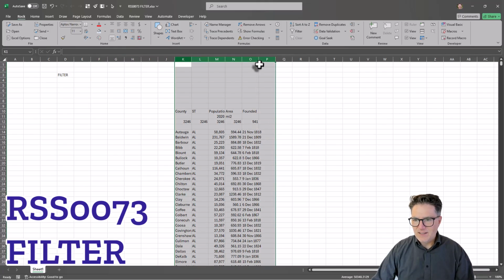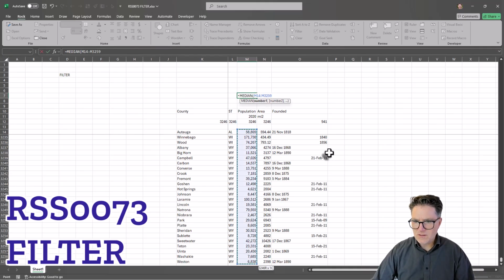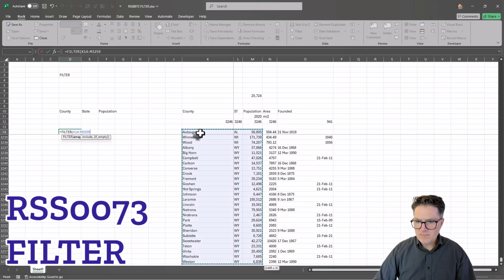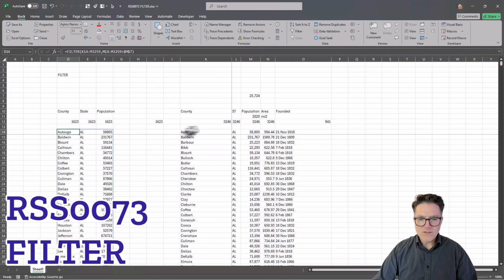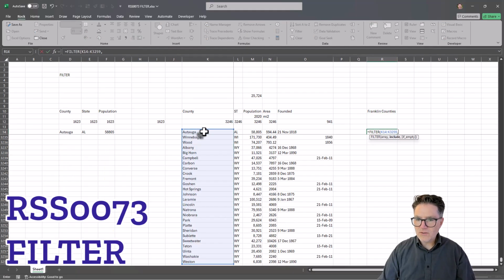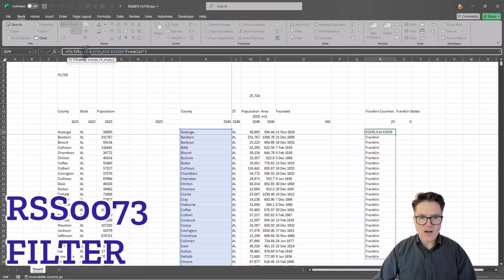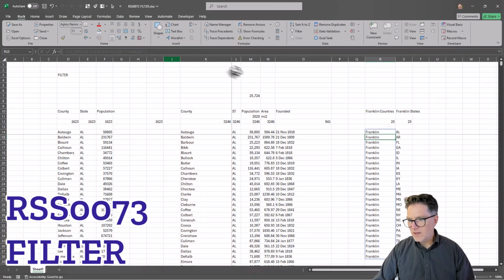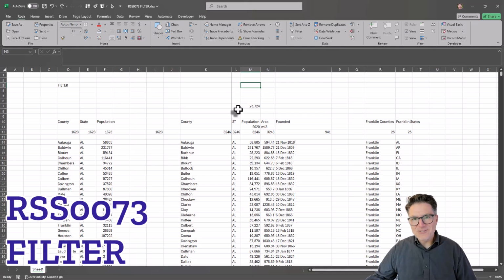RSS0073 FILTER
Learn about the power of the Microsoft Excel function FILTER, which lets you filter an array based on criteria you specify. This is one no one should live without.